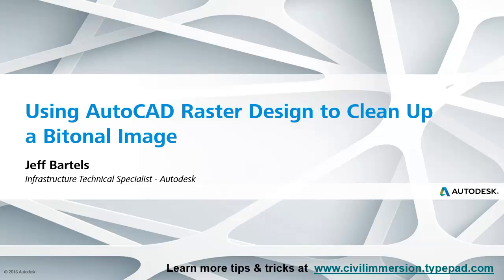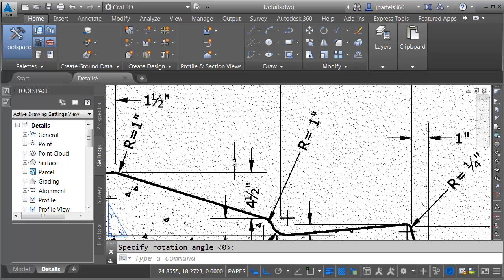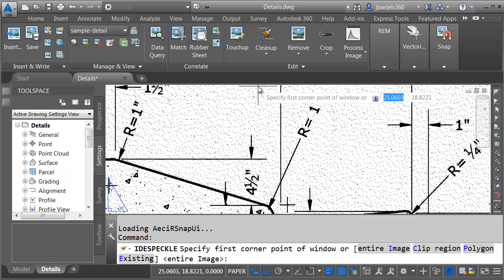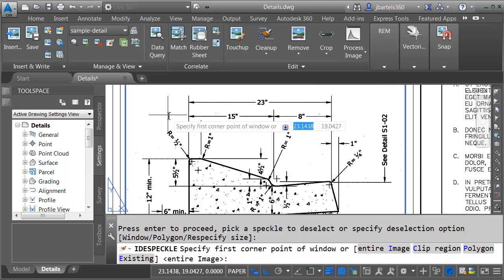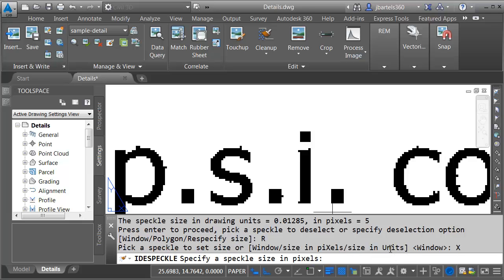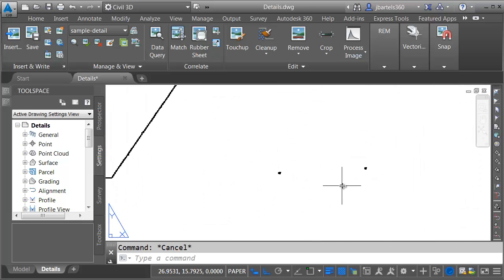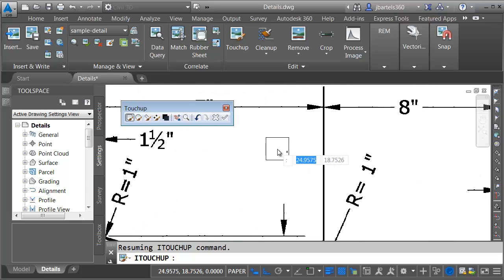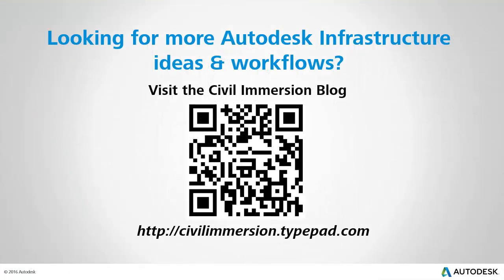Using AutoCAD Raster Design to Clean Up a Bitonal Image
When working with scanned images, you may encounter some "noise".  Typically, noise is represented as small unwanted speckles scattered throughout an image.  Fortunately, using AutoCAD Raster Design, we can easily clean up noisy images to make them suitable for use in production drawings.  In this session we'll explore a technique to remove speckles from a bitonal image.